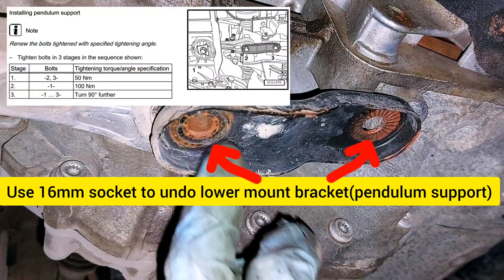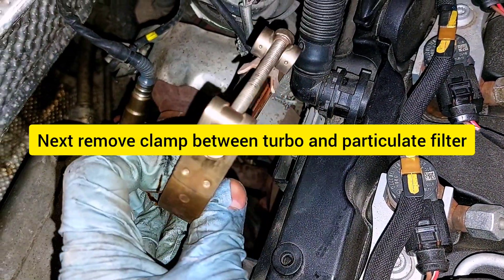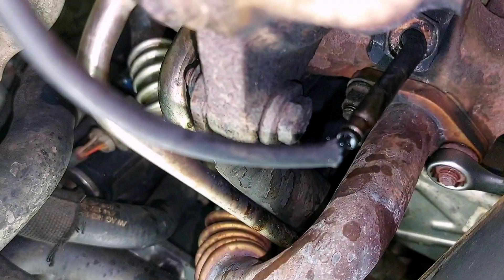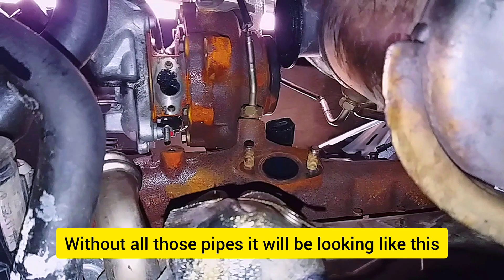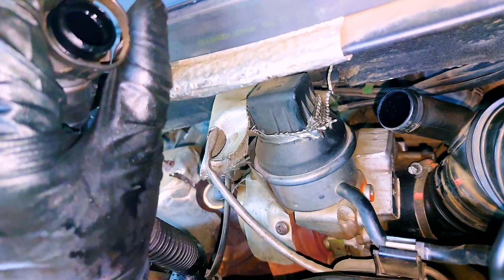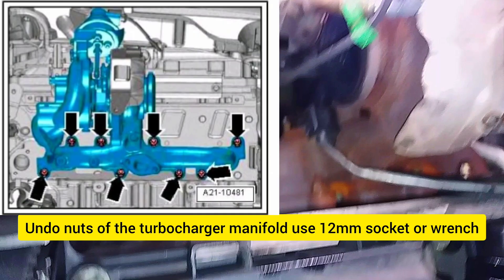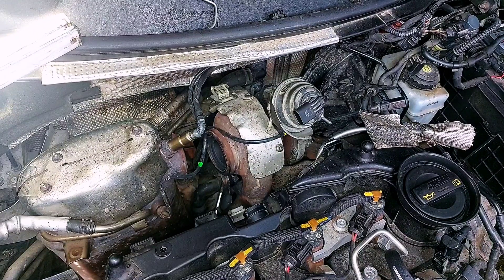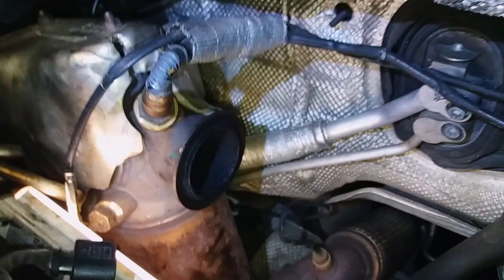turbocharger removal 2.0 tdi ea189 | passat b7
Detailed view on turbocharger removal in Passat B7 2.0 tdi 2011 engine CFFB EA189 serries
Watch this video and you will know how the easiest way remove turbocharger in Volkswagen Passat B7 2.0tdi
Turbocharger BorgWarner BV40D \ 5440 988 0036
Related Engines with id: CFFA CFGC CFGD CLLB CLJA CBBB